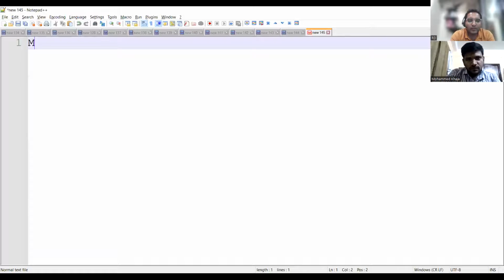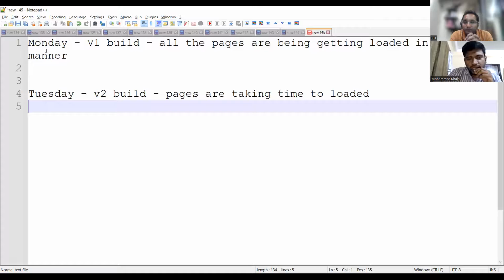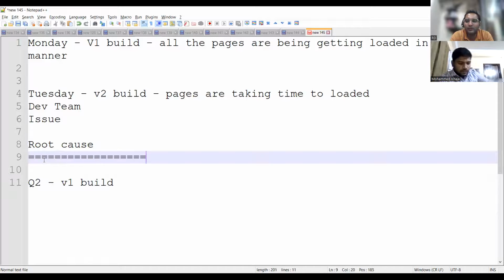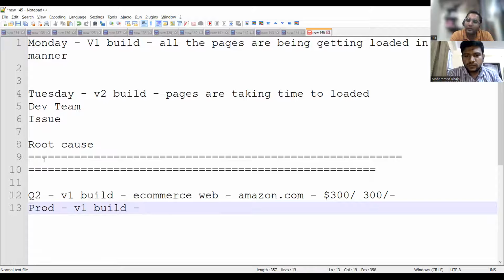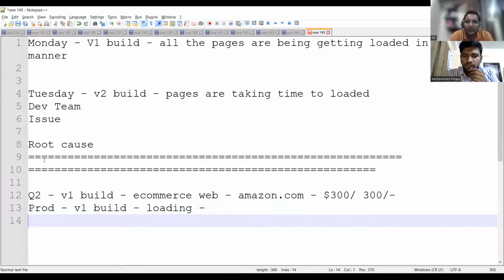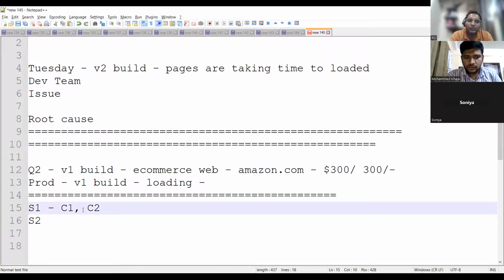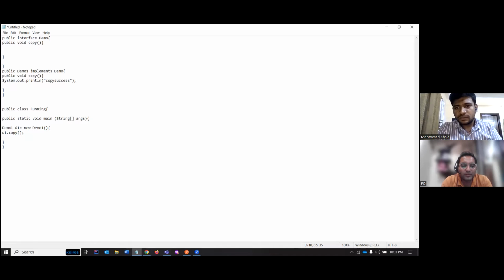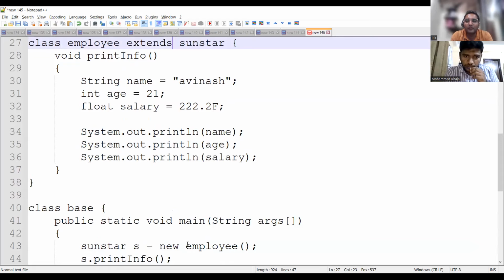Infosys Performance Testing Interview Questions | Infosys Testing Interview Q&A